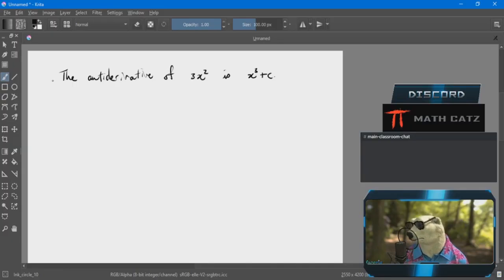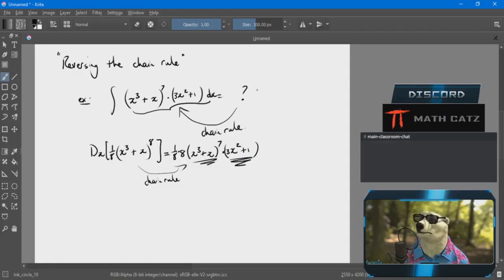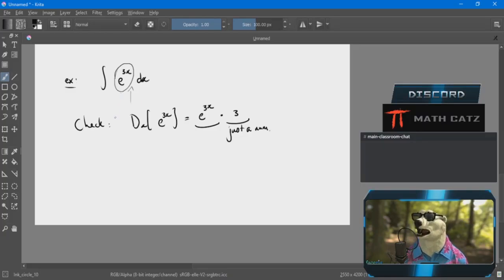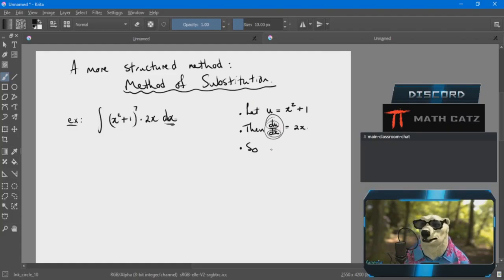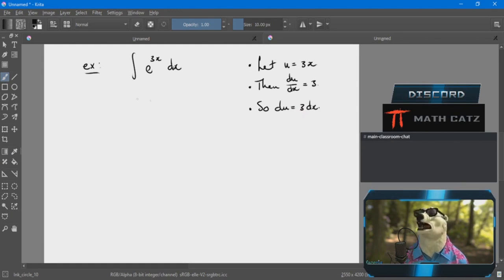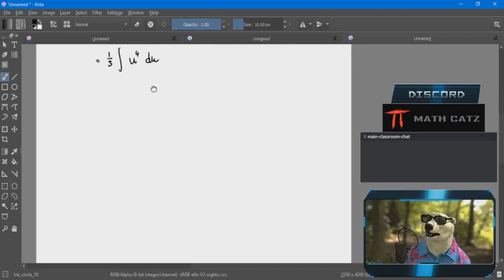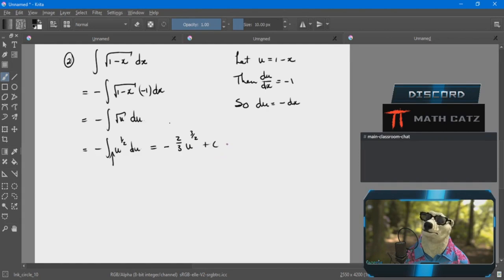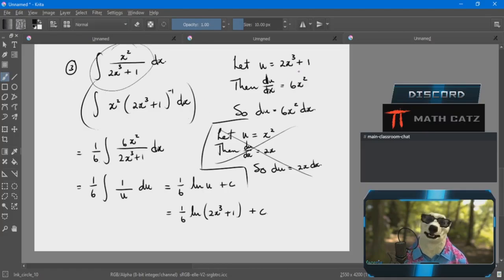03 Integration Substitution